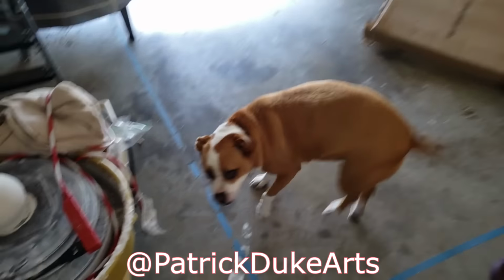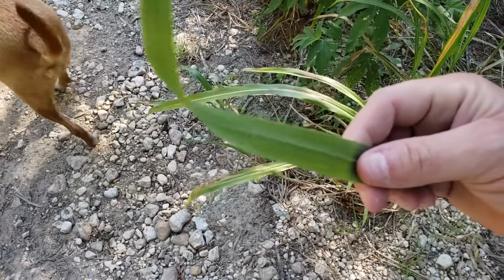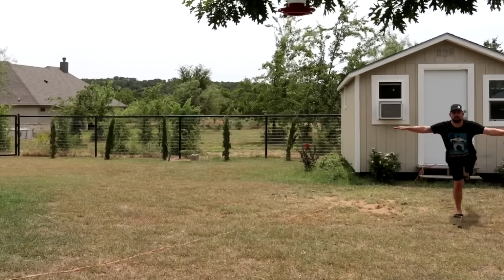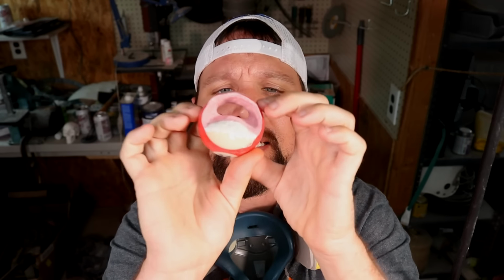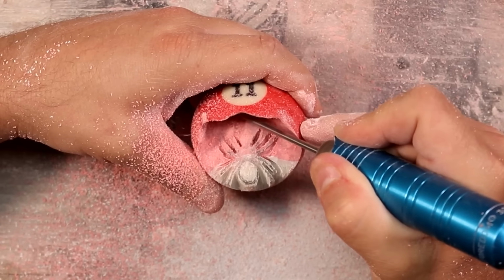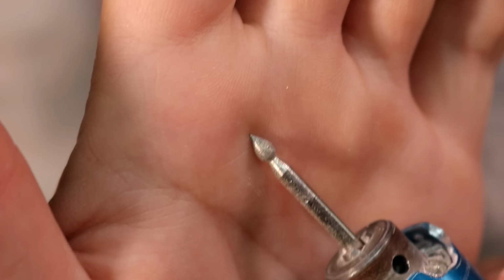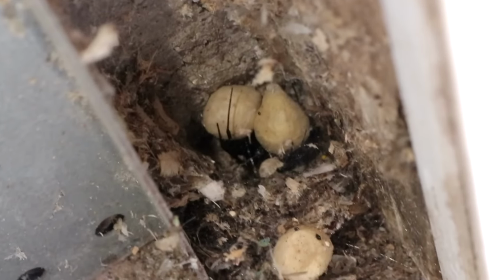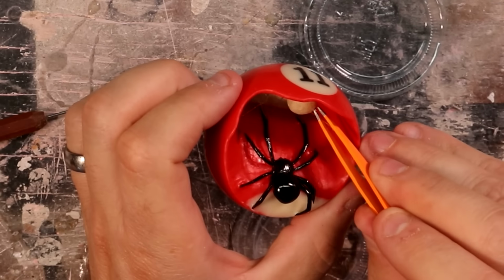I Carve a Black Window into a Billiard Ball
In this video I show you how to carve a realistic Black Widow into a billiard ball that I found in the creek (wink wink)  I also incorporate a REAL egg sack into it! don't worry, it was empty :)   Love you guys

Also, the winner of the hand cast is @fraserotaku from TikTok!